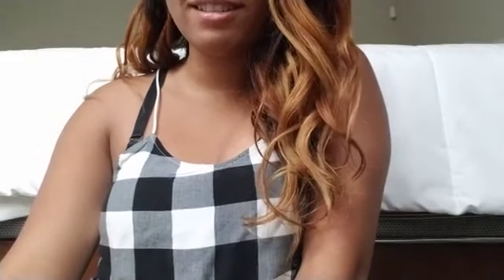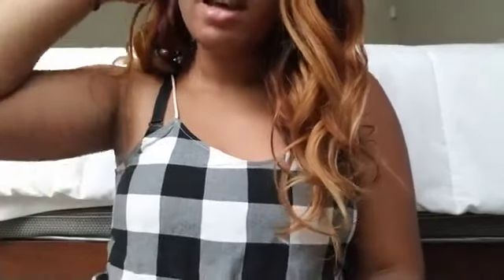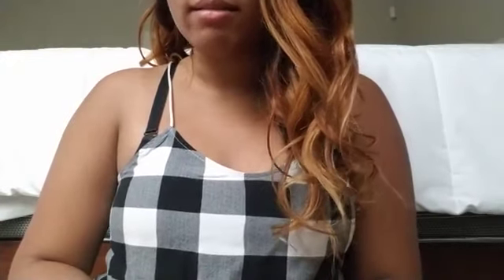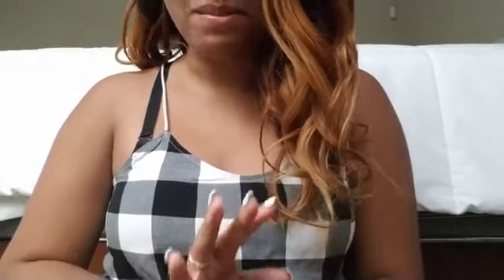ASMR ~ 💇🏽‍♀️Cutting and Straightening your hair ROLEPLAY (Brushing, Cutting, Water Sounds etc.)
Hello friends(:

I hope you enjoy this roleplay and get some rest. Remember you are amazing❤️

YES I take requests, so leave them down below!

Goodnight,

~Boujee💕